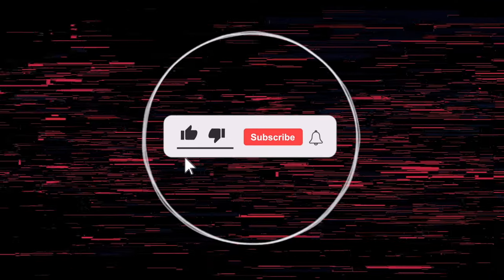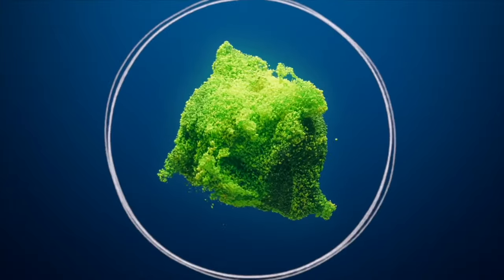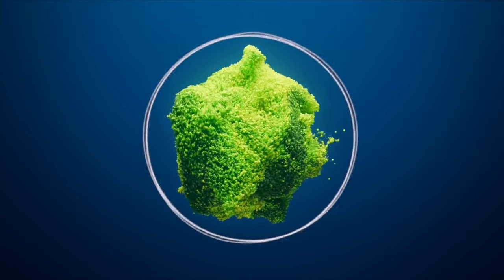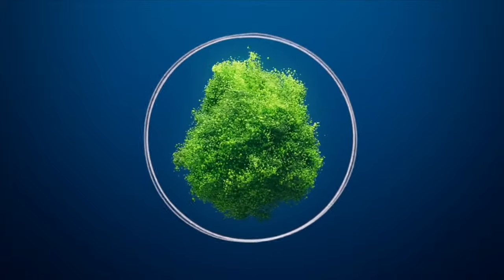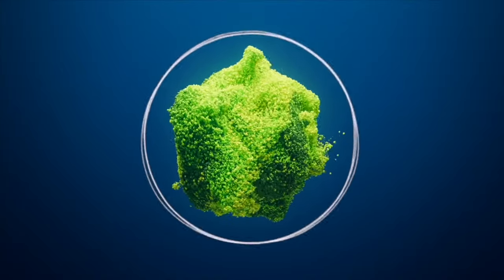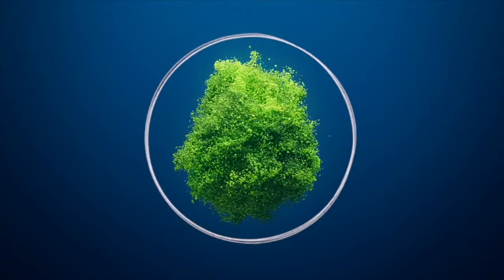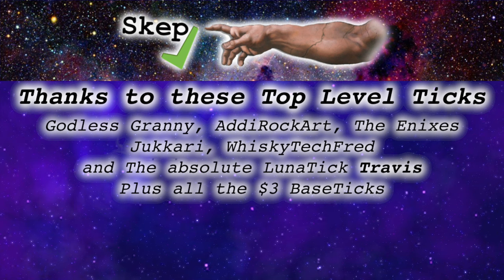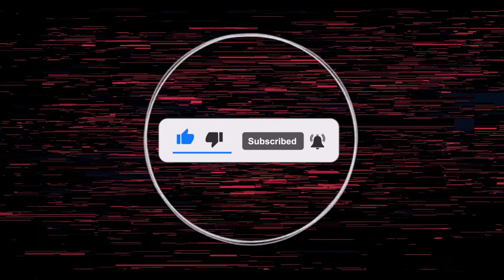Banana Loving Theist 'Debunks' The Big Bang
It turns out I'm going to be a father imminently... so I'm having to steal from @SciManDan  - who very kindly asked me to cover a video on his channel in early 2022. So here is that video... Ray comfort, debunking the big bang... because, you know, if a god did it, then how could it possibly be the rapid expansion of a compact singularity?

*Everything in this video is just an opinion, and should be treated as such - though it is important to ask questions. Any humour or sarcasm is aimed towards the words and actions of the individuals, and not intended to be a personal attack on any individual themselves, under the act of free speech*

Title - Banana Loving Theist 'Debunks' The Big Bang